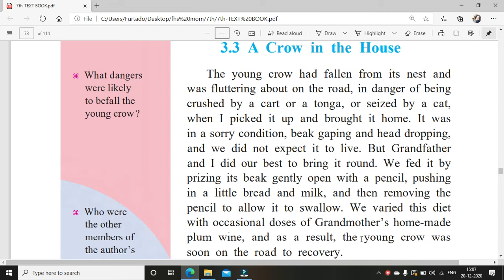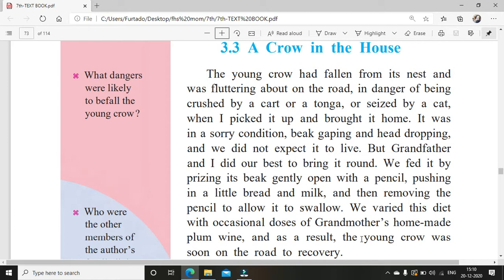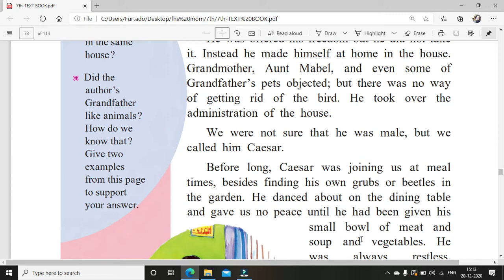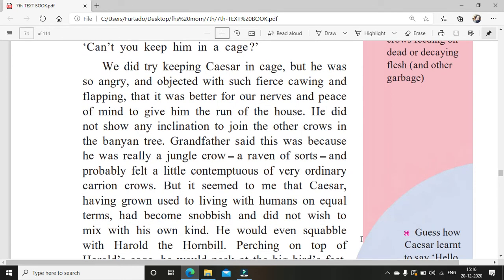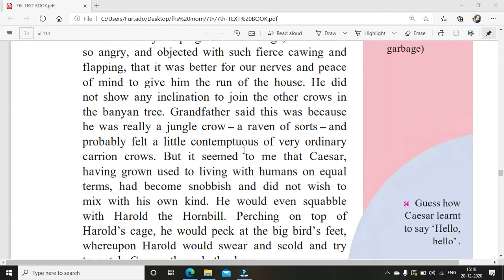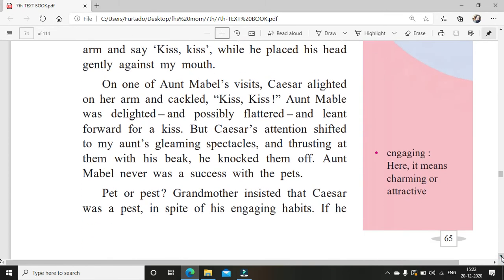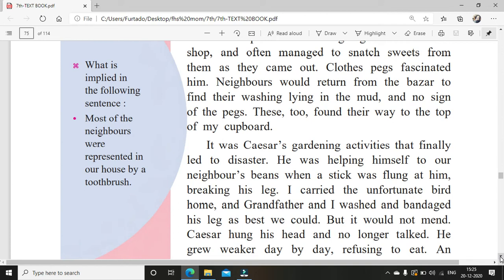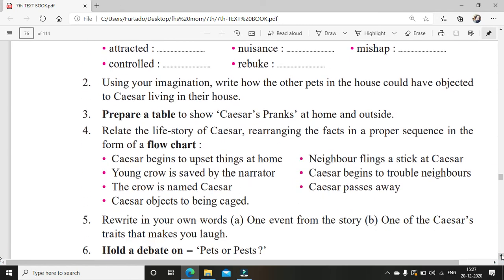std 7 balbharati le3.3